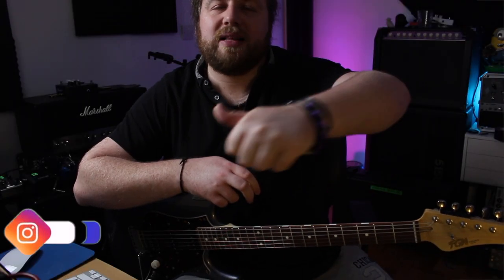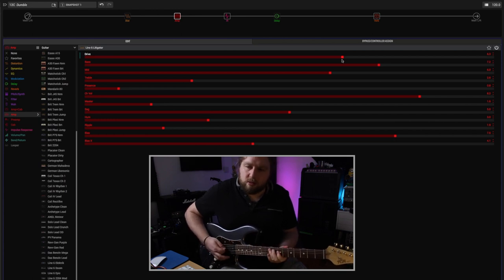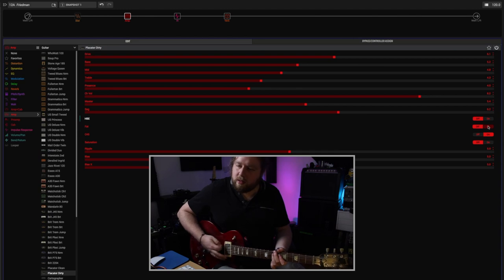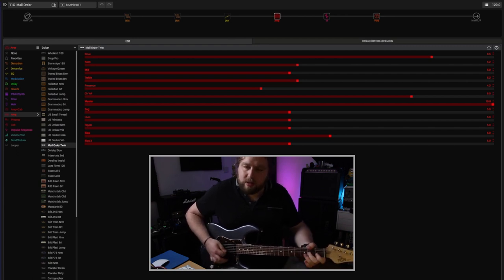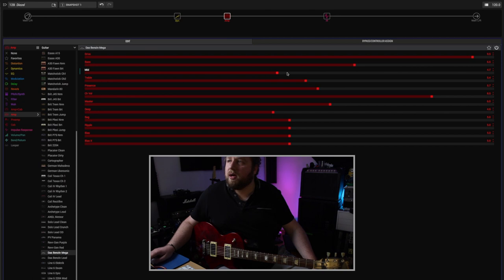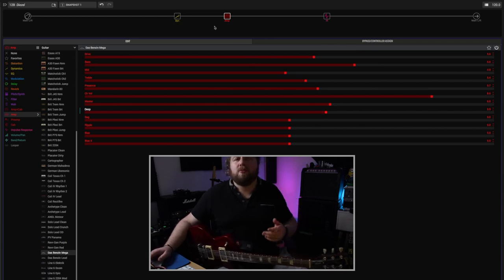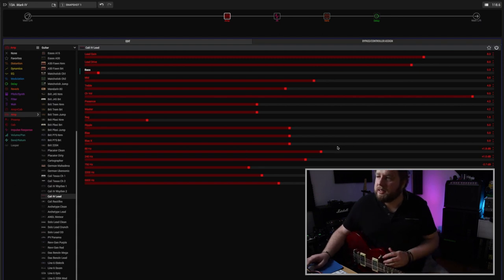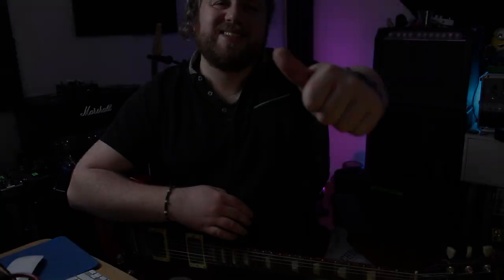My 5 Favourite Line 6 Helix / HX Stomp Amp Models - Littagator, Placater & More!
My pick of the best amp models in the Helix / HX family of processors after 3.0. Some of these are also included in the PodGo. I show you my favourite tones and the tips on dialling in each one. From clean to scream! Featuring the Benzin, Placater, Littagator and more!

Instagram.com/danleggatt